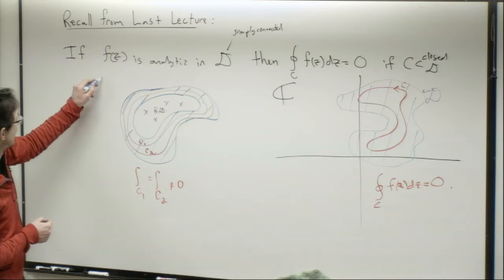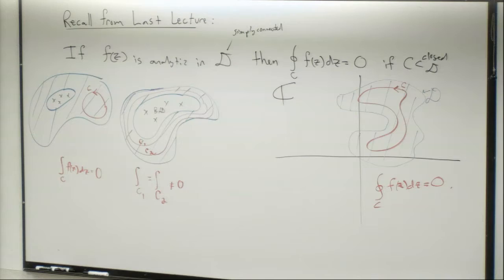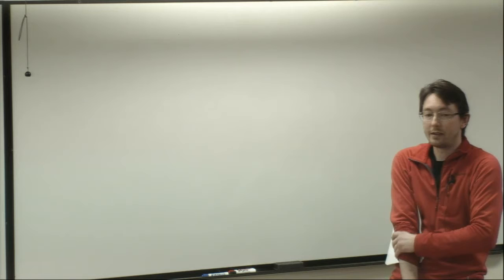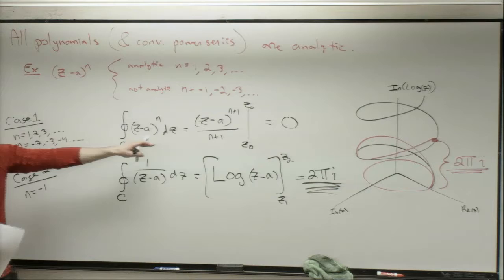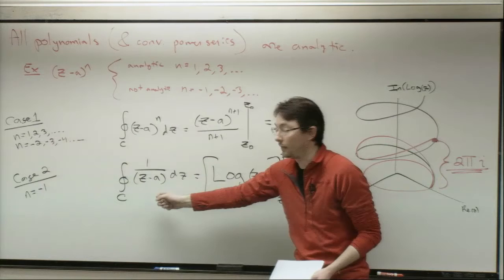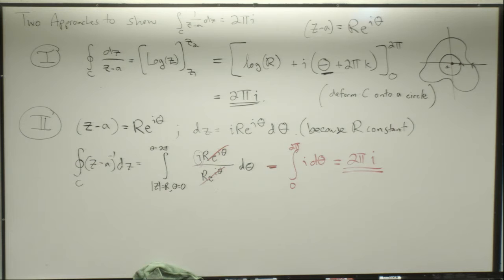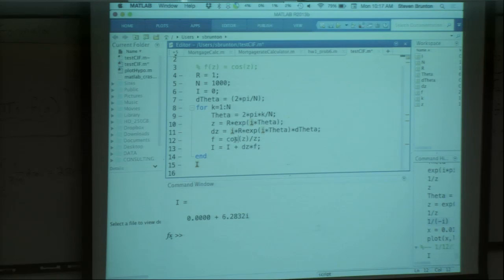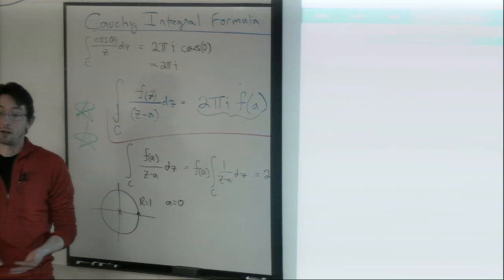ME565 Lecture 4: Cauchy Integral Formula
Cauchy Integral Formula